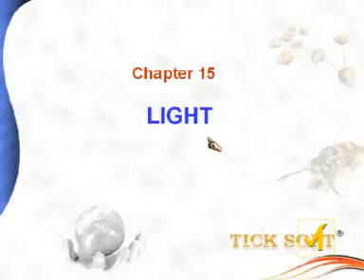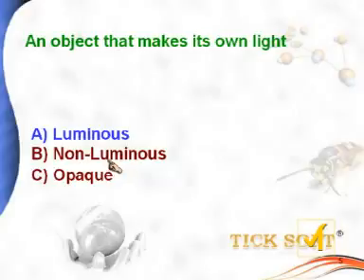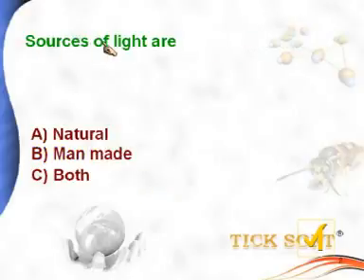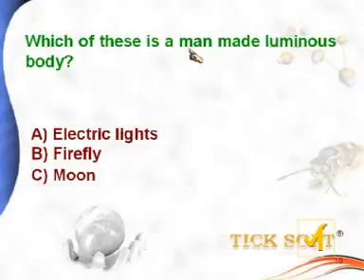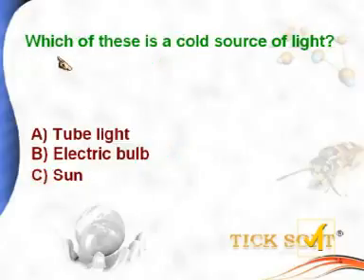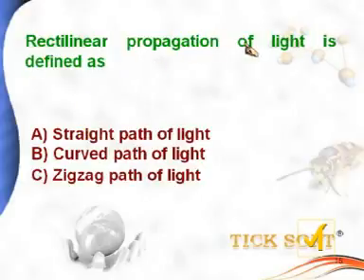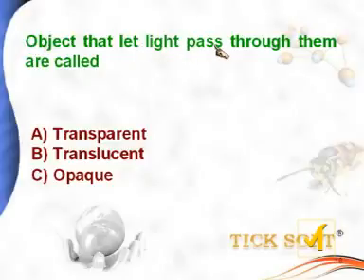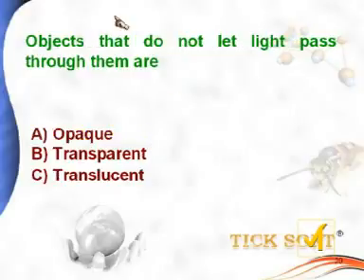Science Olympiad LEVEL 07